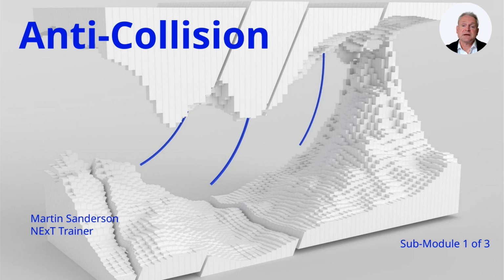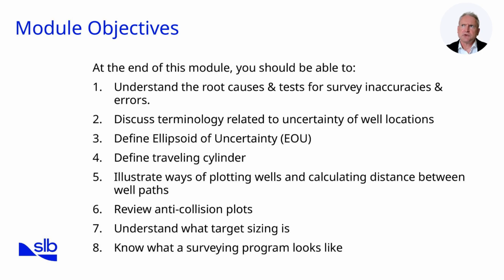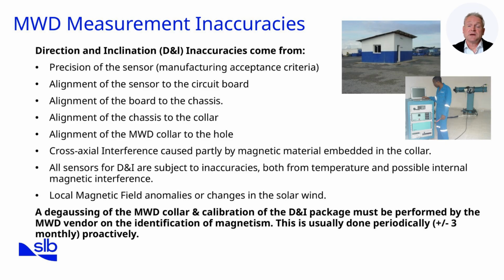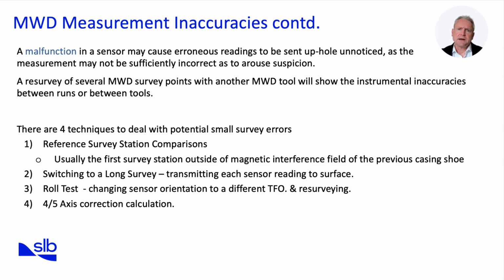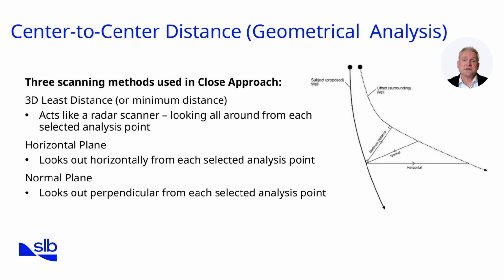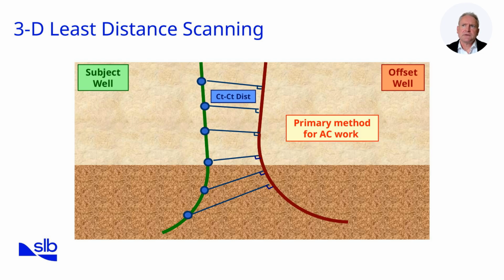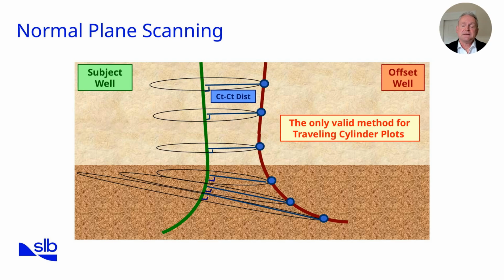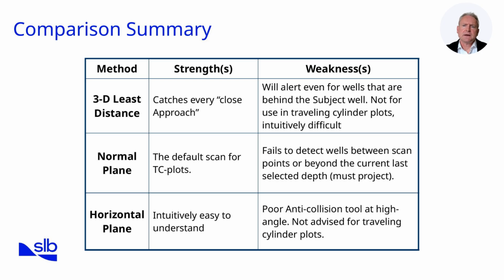6 1 Anti Collision OL NF v1 pptx v2